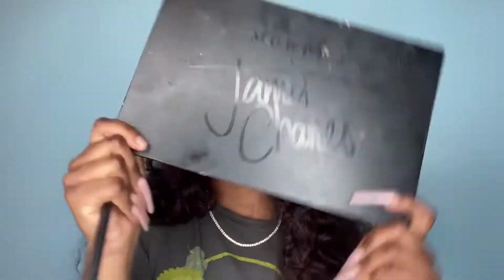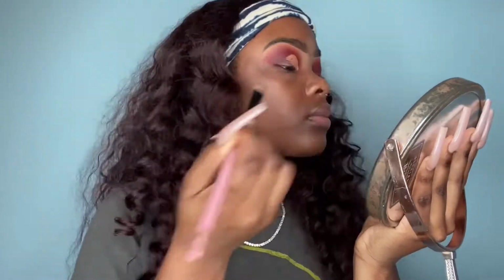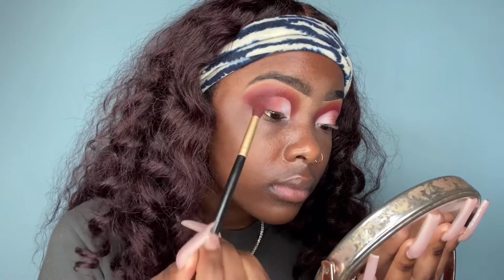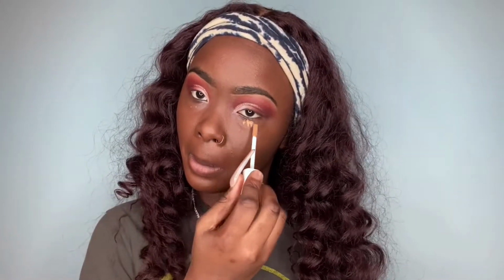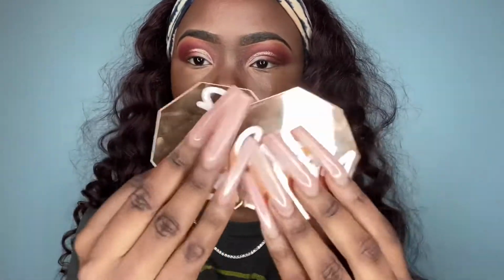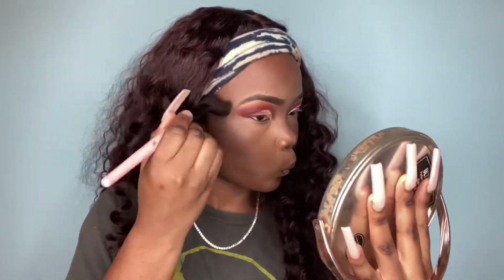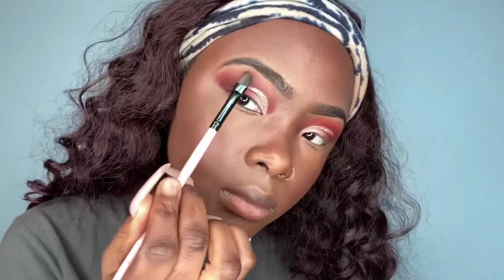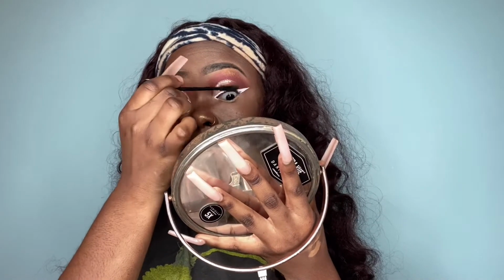VALENTINES DAY, RED GLITTER CUT CREASE FOR BLACK WOMEN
Hope you guys loved this red cut crease with glitter as much as I did. I think it’s a great look for Valentine’s Day, and I wanted to do red eyeshadow instead of pink because a lot of black women don’t tend to do red eyeshadow.

PROUDUCTS USED:
•James Charles Palette
•A1 Aesthetics signature palette
•FENTY BEAUTY cream bronzer (toffee)
•NYX contour palette
•FENTY BEAUTY highlight (trophy wife)
•NYX white liquid liner
•MORPHE continuous mist
•Kylie matte lipstick (true brown k)
•FENTY BEAUTY gloss bomb (diamond milk)